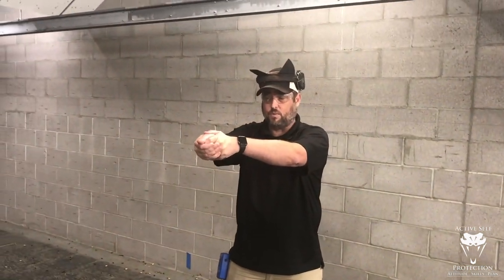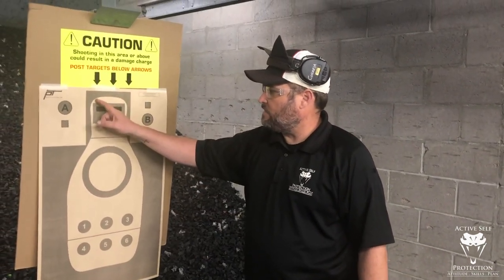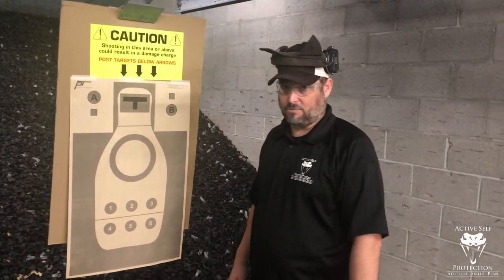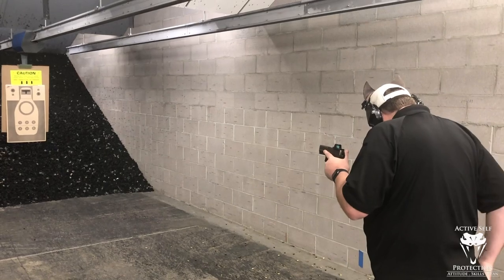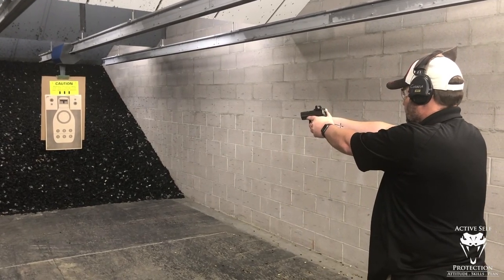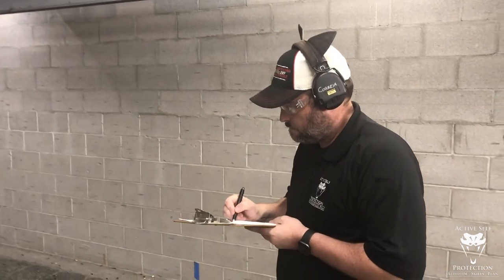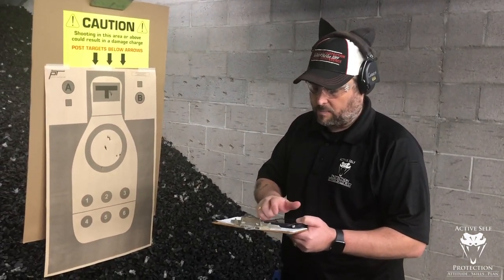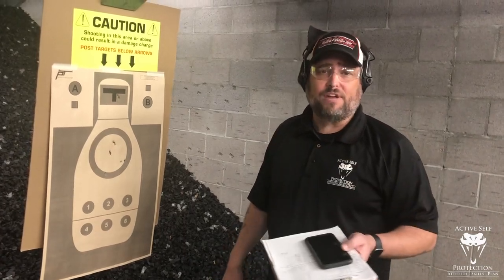ASP 10-Round Skill Check For When You Can’t Draw From The Holster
If you value what we do at ASP, would you consider becoming an ASP Patron Member to support the work it takes to make the ASP Extra videos like ASP 10-Round Skill Check For When You Can’t Draw From The Holster? gives the details and benefits.